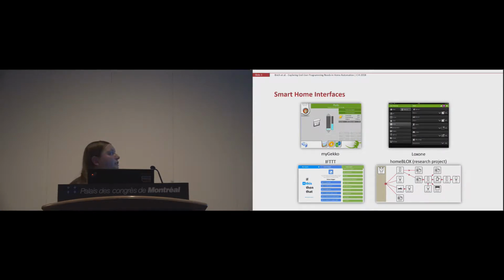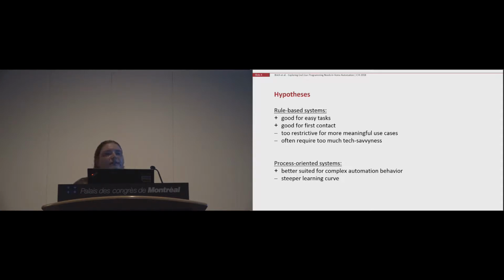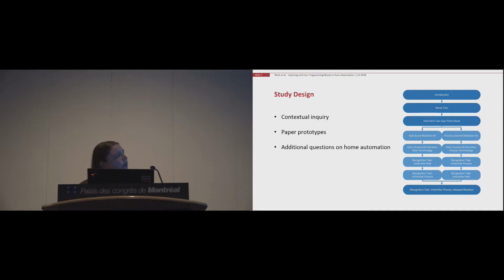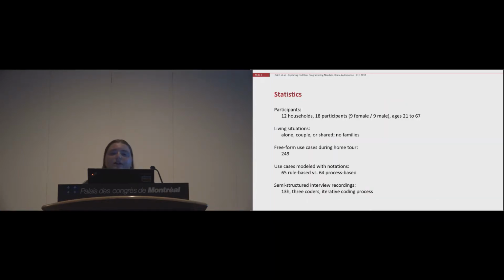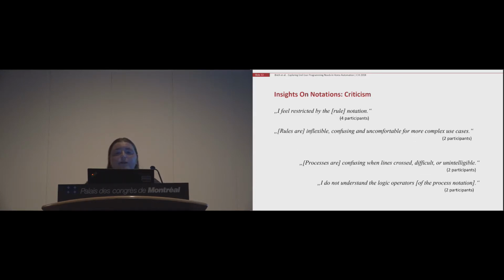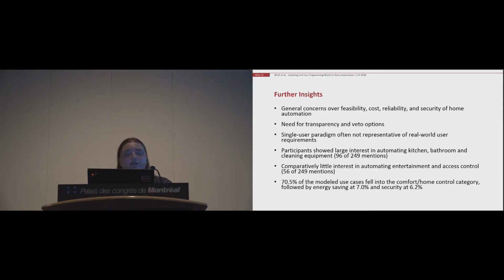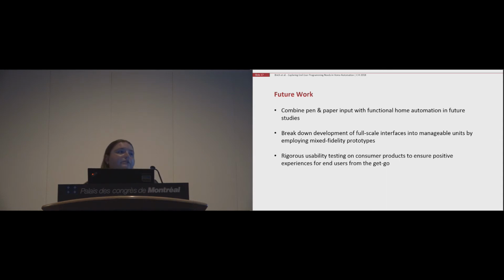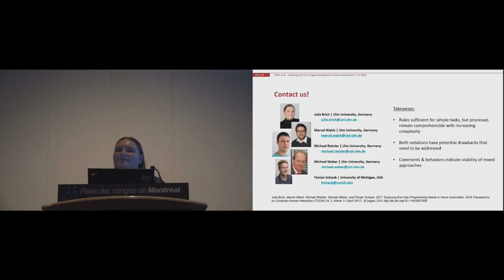Exploring End User Programming Needs In Home Automation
Daniel Gooch, Matthew Barker, Lorraine Hudson, Ryan Kelly, Gerd Kortuem, Janet Van Der Linden, Marian Petre, Rebecca Brown, Anna Klis-Davies, Hannah Forbes, Jessica Mackinnon, Robbie Macpherson, Clare Walton

Session: Smart Homes & Sustainable Places

Abstract
Home automation faces the challenge of providing ubiquitous, unobtrusive services while empowering users with approachable configuration interfaces. These interfaces need to provide sufficient expressiveness to support complex automation, and notations need to be devised that enable less tech-savvy users to express such scenarios. Rule-based and process-oriented paradigms have emerged as opposing ends of the spectrum; however, their underlying concepts have not been studied comparatively. We report on a contextual inquiry study in which we collected qualitative data from 18 participants in 12 households on the current potential and acceptance of home automation, as well as explored the respective benefits and drawbacks of these two notation paradigms for end users. Results show that rule-based notations are sufficient for simple automation tasks but not flexible enough for more complex use cases. The resulting insights can inform the design of interfaces for smart homes to enable usable real-world home automation for end users.